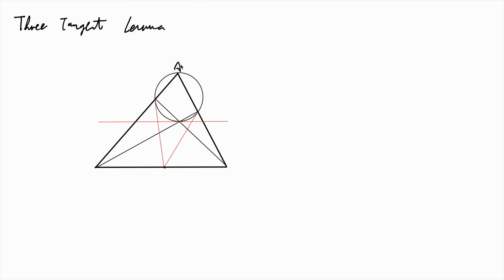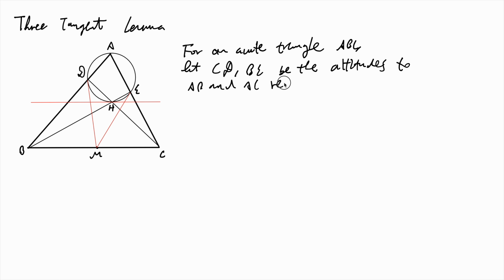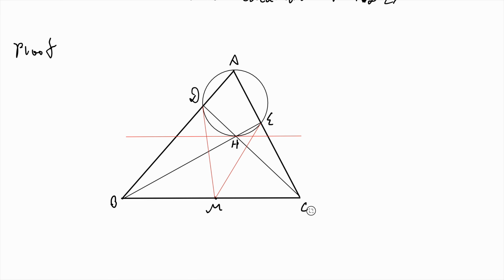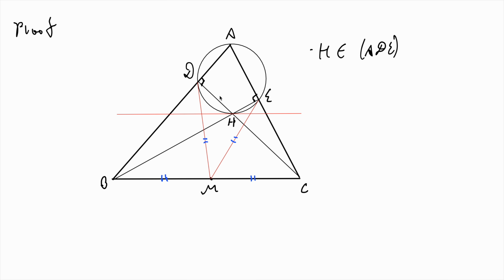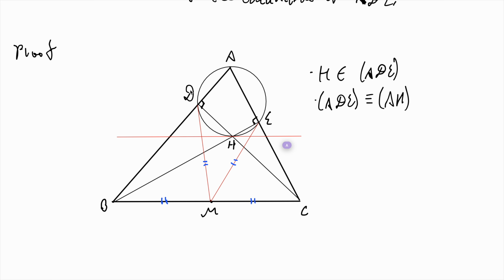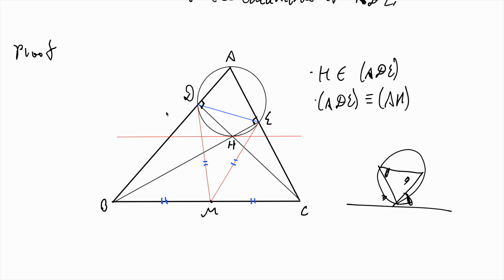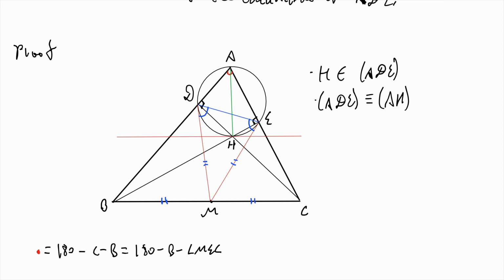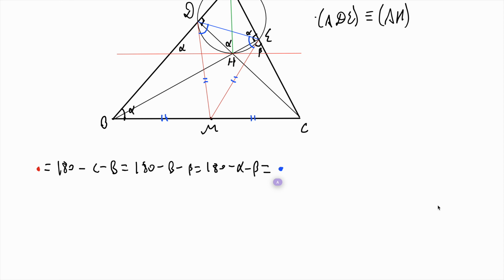Problem of the Day | Proof of the Three Tangent Lemma | DAY 70/100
Source: Three Tangent Lemma